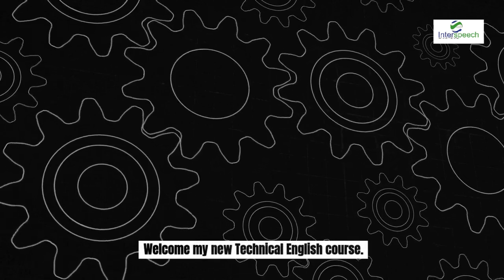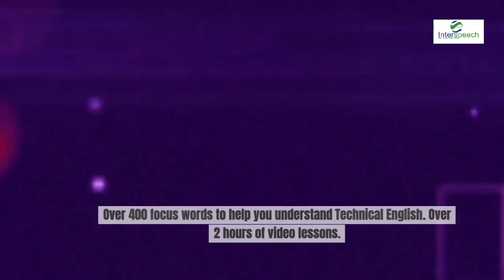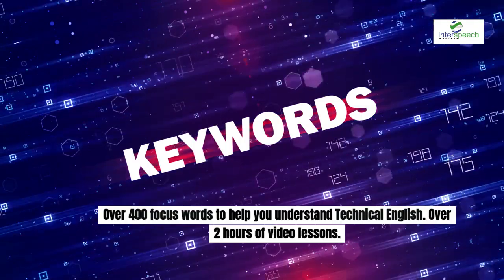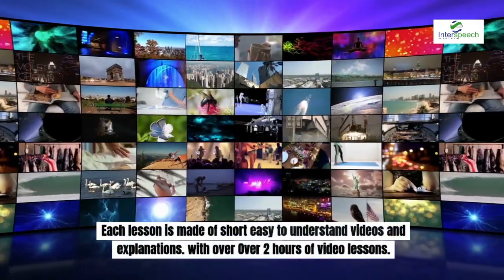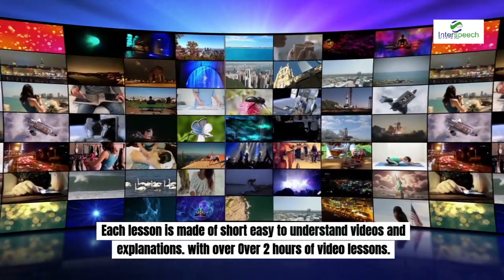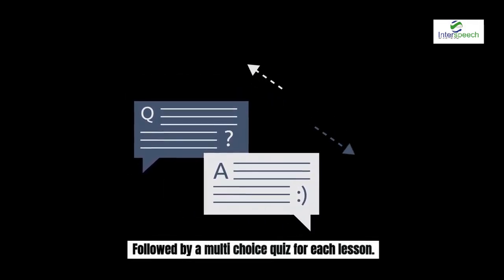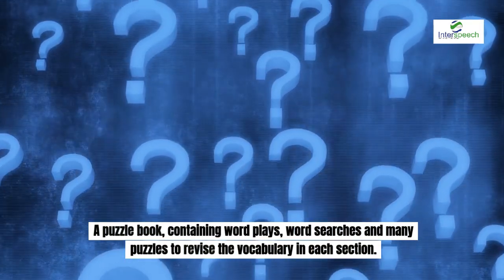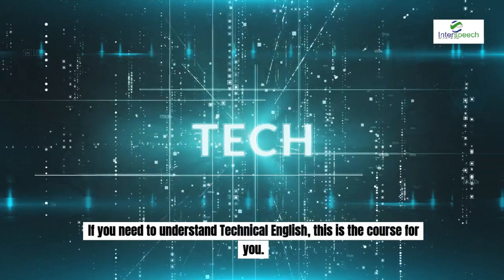Technical English Fundamentals: Build Your Industry Vocabulary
Welcome my new Technical English course. A vocabulary course for beginners studying or working in the technical fields.
Over 400 focus words to help you understand Technical English.
Over 2 hours of video lessons.
Packed with learning exercise to deepen your knowledge.
Each lesson is made of short easy to understand videos and explanations. with over Over 2 hours of video lessons. Followed by a multi choice quiz for each lesson.
A puzzle book, containing word plays, word searches and many puzzles to revise the vocabulary in each section.
If you need to understand Technical English, this is the course for you.

Get free lessons. Sign up to:
and receive updates and new material

or buy direct at Udemy